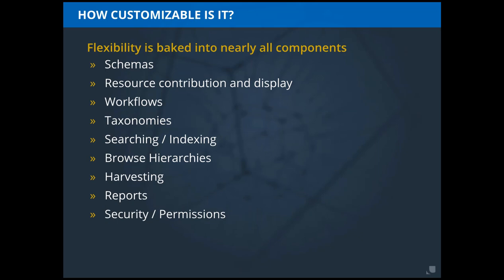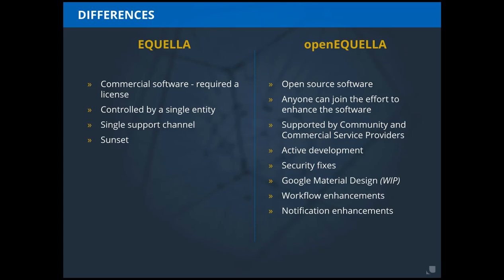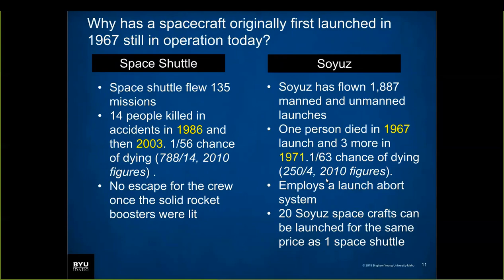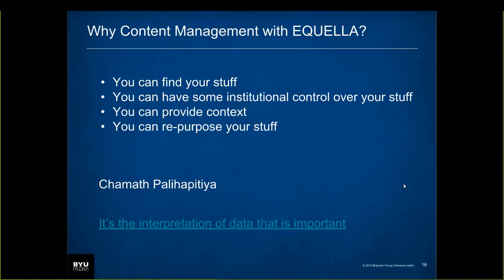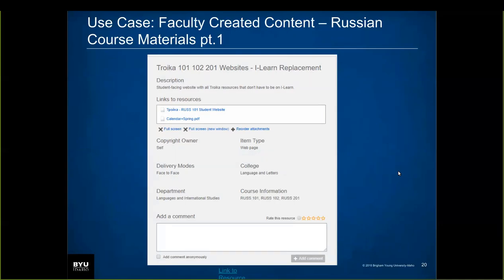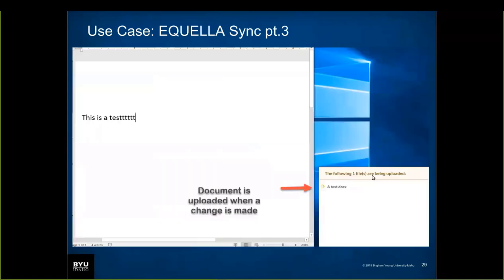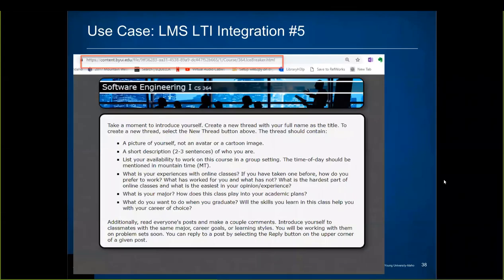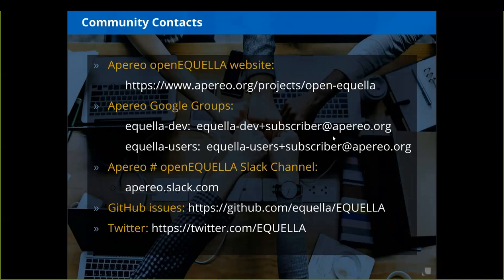EQUELLA Content Management at BYU-Idaho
Creating & Managing Content with a Learning Object Repository at BYU-Idaho.

Hosted by Unicon, Inc., the webinar features an overview of Apereo’s openEQUELLA, a digital repository that provides a single platform to house teaching/learning, research, media, and library content including an explanation of the difference between openEQUELLA and EQUELLA and an overview of use cases as co-presented with BYU-Idaho.

An invaluable aspect of achieving student success is to provide learners with the highest quality and most engaging content available. Viewers will discover insights into how Brigham Young University-Idaho (BYU-I) recognized this necessity and implemented EQUELLA as a Learning Object Repository (LOR) to facilitate the creation and management of high-quality content.

openEQUELLA is an open source LOR that is focused on enabling the adopter to customize nearly every part of the experience, ensuring that business needs are in the driver’s seat instead of the technology.

Webinar Agenda:

1. Agenda Slide: 00:11
2. Introductions: 00:40
3. openEQUELLA Overview: 01:02
4. EQUELLA vs openEQUELLA: 09:58
5. Use Cases @BYU-Idaho: 12:51
6. Resources: 38:03
7. Q&A: 39:12